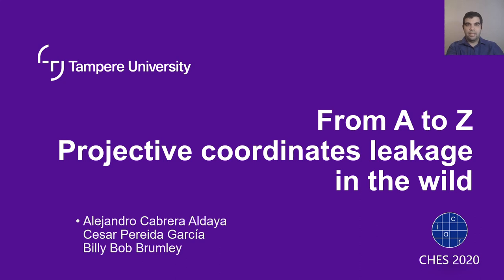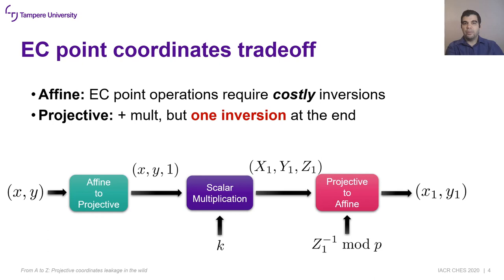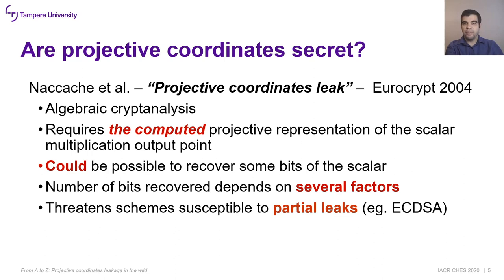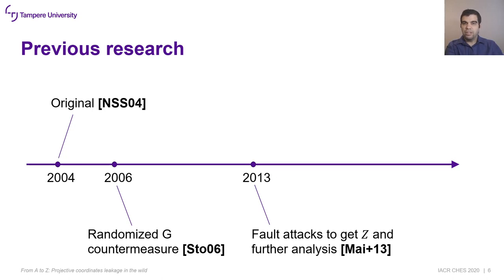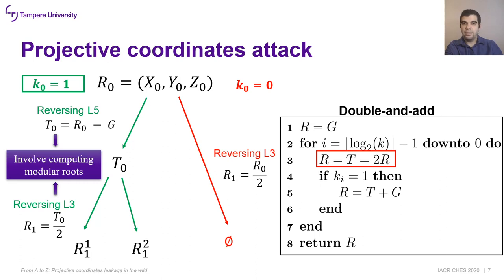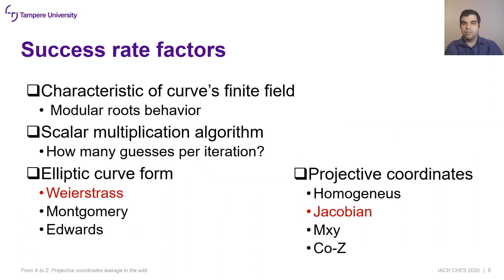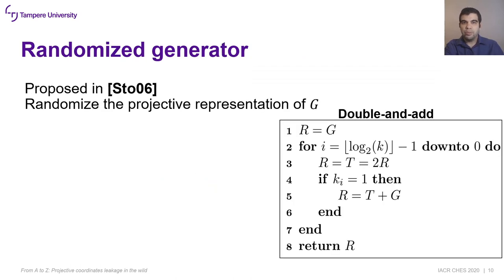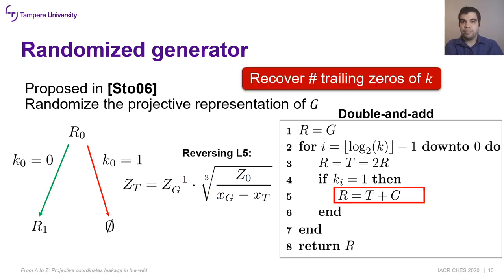From A to Z: Projective coordinates leakage in the wild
Paper by Alejandro Cabrera Aldaya, Cesar Pereida García, Billy Bob Brumley presented at CHES 2020